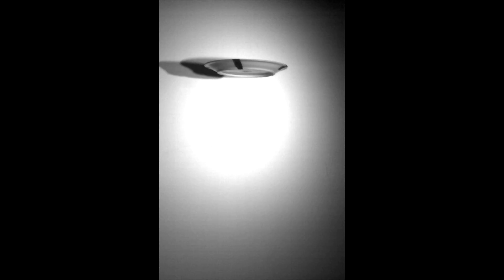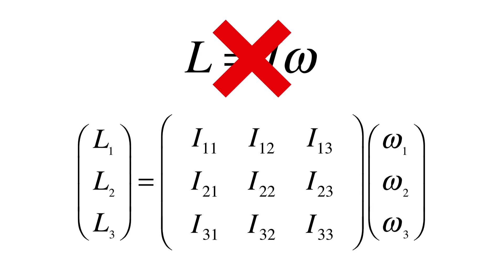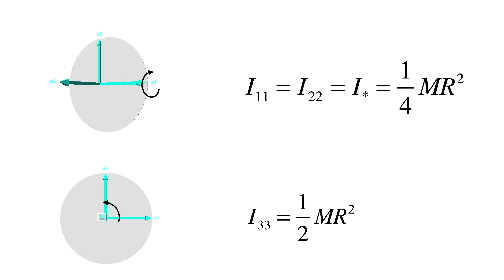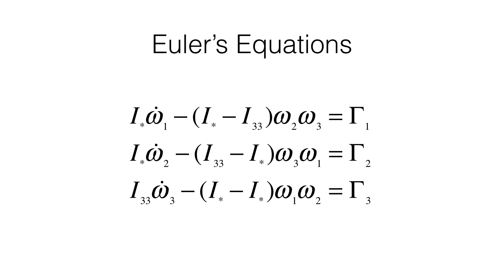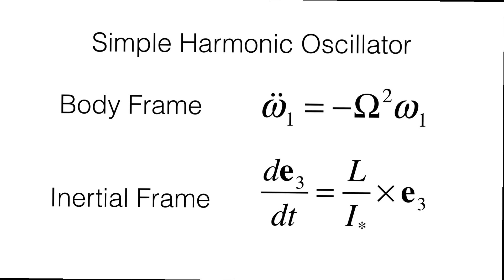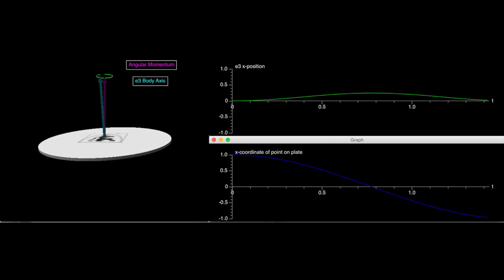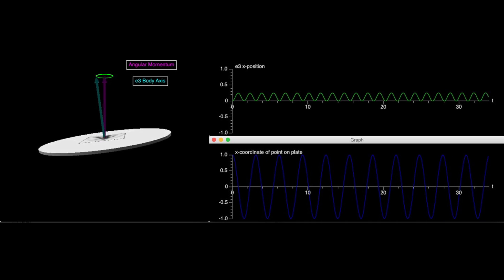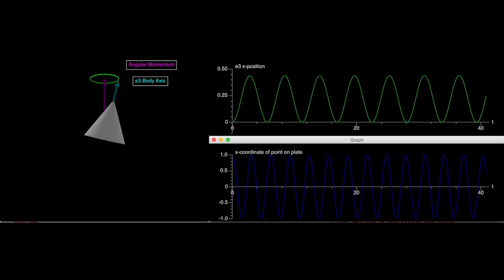Feynman's Wobbling Plate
Physics 374: An in depth look at the problem of the wobbling plate presented by Feynman in his autobiography "Surely You're Joking Mr. Feynman!" and an analysis of his mistake.